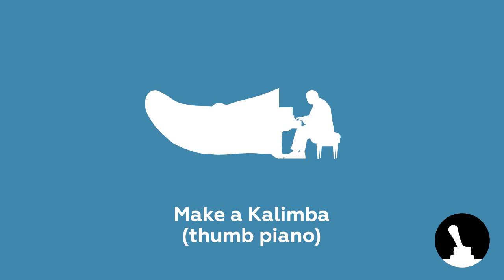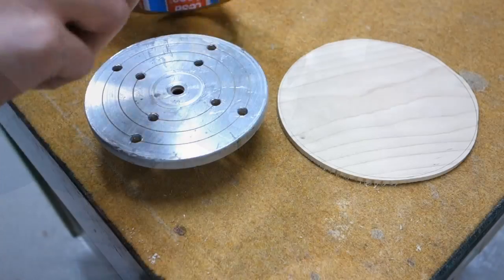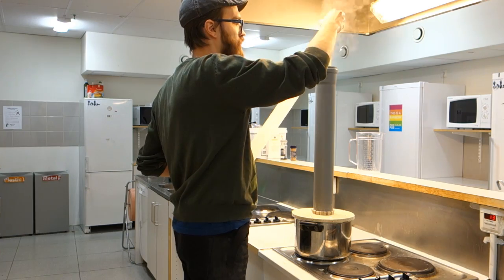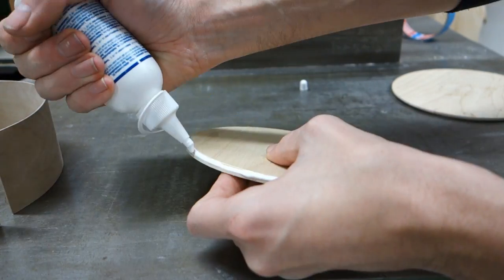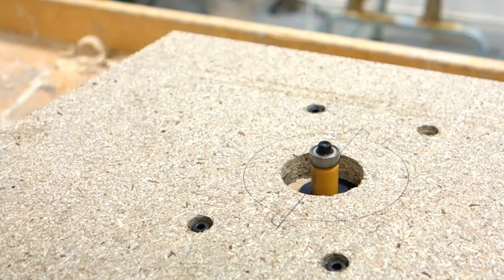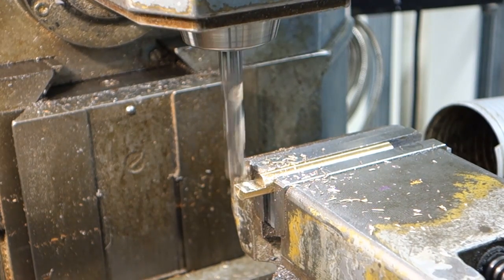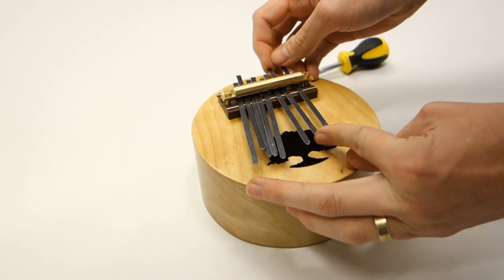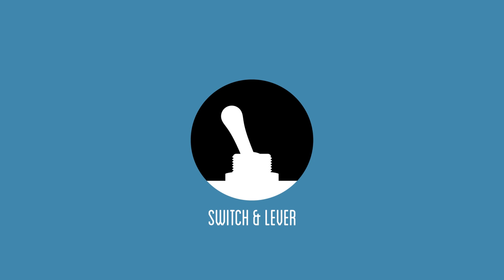Make a Kalimba (thumb piano)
The YouTube is alive with the sound of music, and what better source than a kalimba? Yeah, maybe there are better sources, but let's make a kalimba anyway, because why not!?

Chris Zabriskie -  Air Hockey Saloon

Chris Zabriskie - Mario Bava Sleeps In a Little Later Than He Expected To

Public Domain

“I play a musical instrument a little, but only for my own amazement.”